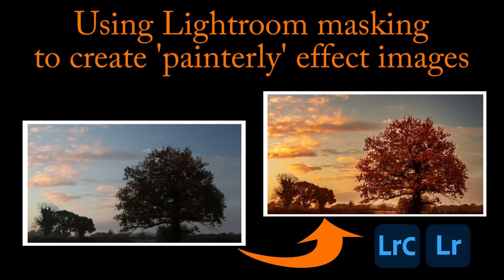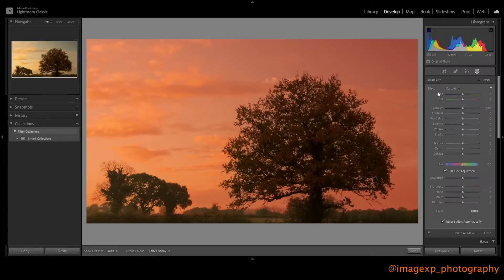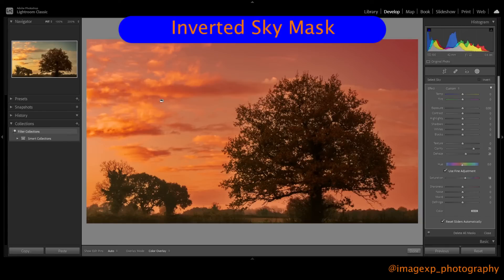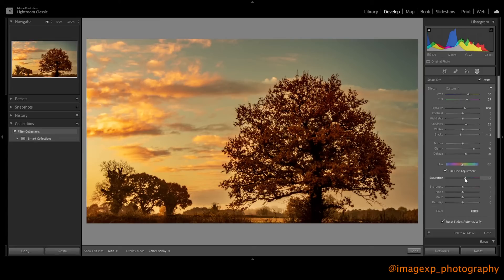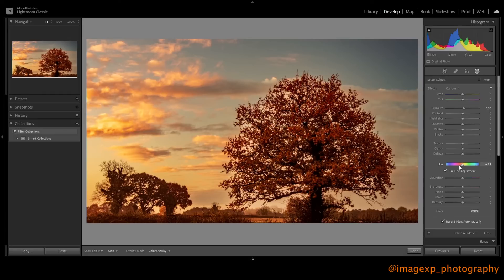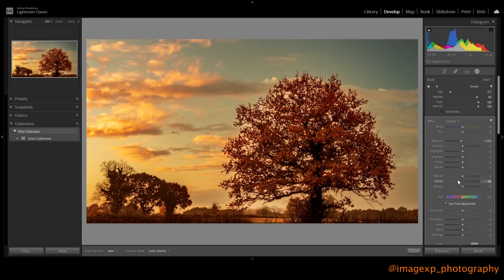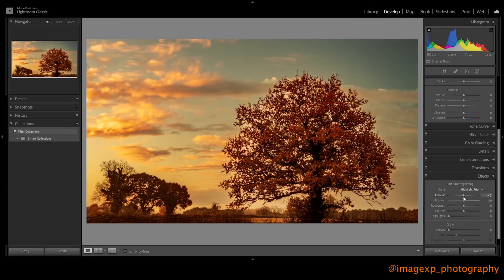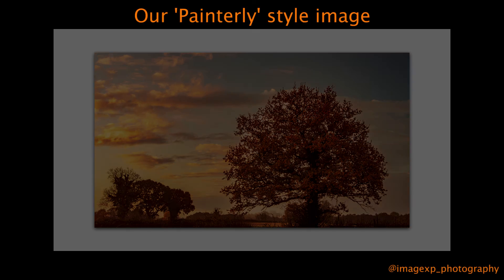Lightroom masking PAINTERLY effect tutorial for LANDSCAPE photos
How to use the new Adobe Lightroom 2022 masking techniques (Select sky and subject) and improving a shot to create a 'painterly' effect image.

Please find below links to some of the equipment I use for Photography.
The price is the normal Amazon price and if you use a link to purchase items I will get a very small percentage, which will help me continue this channel.
I'll only link to a product that I used and am happy with.

Canon 90D ...
Canon 90D Kit ...
Canon 10-18mm Lens ...
Canon 19-135mm Lens ...
Sigma 30mm Lens ...
Sigma 105mm Macro ...
Sigma 100-400mm Lens ...

Lowepro Fastback Camera bag ...
K&F tripod ...
K&F CPL filter ...
K&F ND Filter ...
K&F Pro Mist filter ...

Also check out my Vero account for more images and tips

0:00 Introduction
0:13 Inital Image adjustments
0:46 Select Sky Mask
1:49 Inverted Sky Mask
3:22 Select Subject Mask
3:47 Brush Mask adjustments
5:23 Vignette Effect
5:46 Final Adjustments
6:16 Our 'Painterly' style image